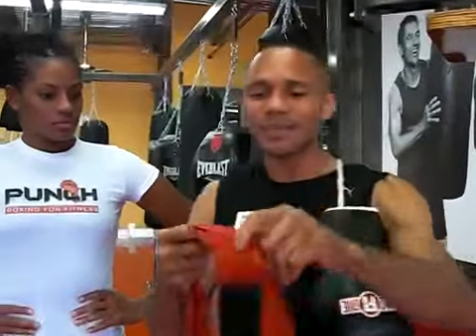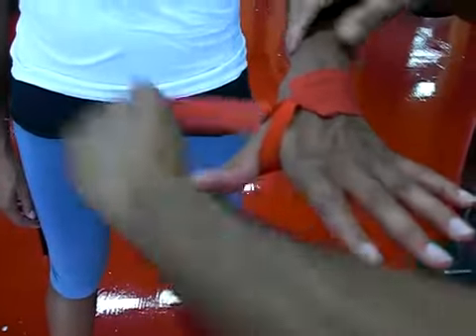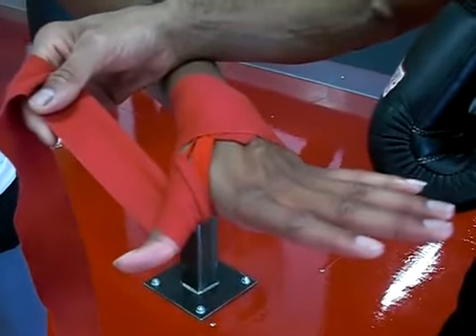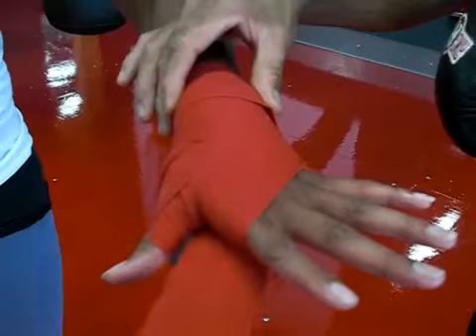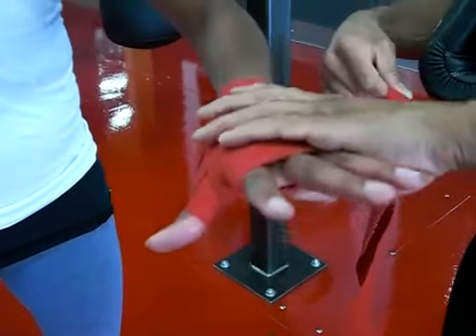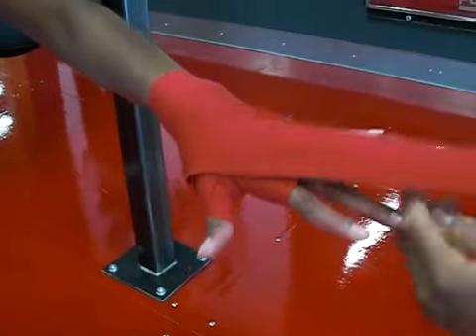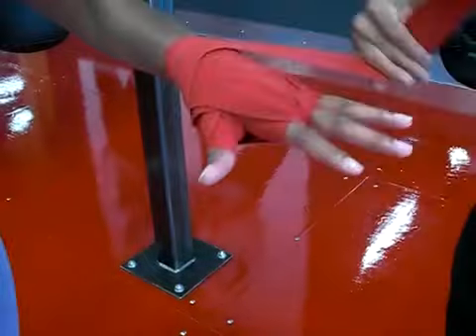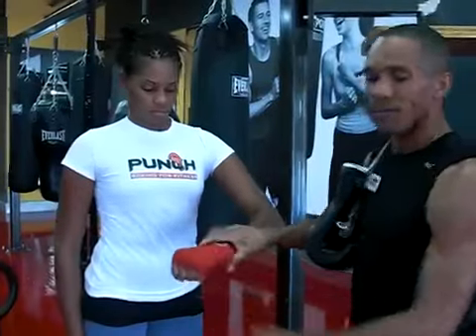How to wrap hands